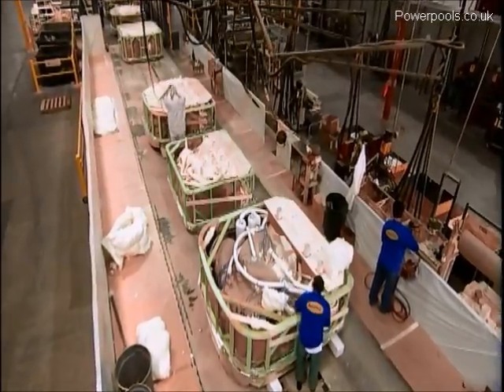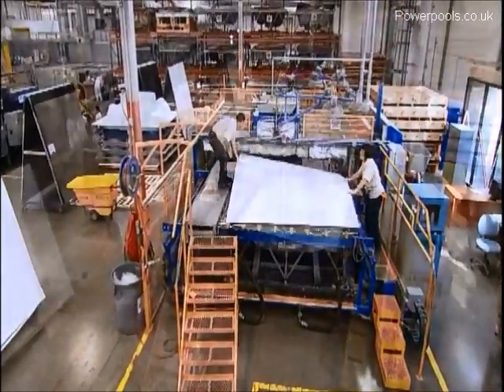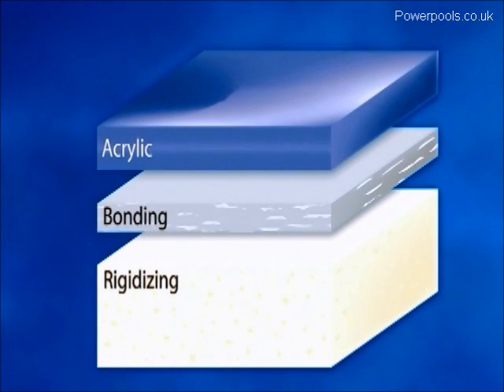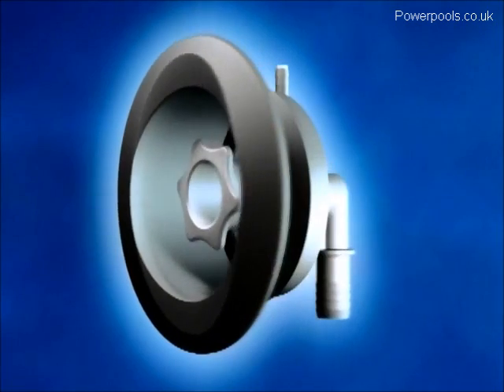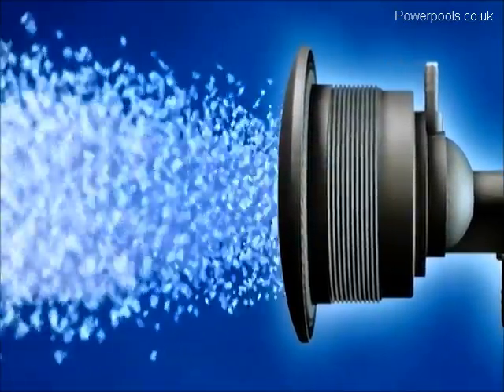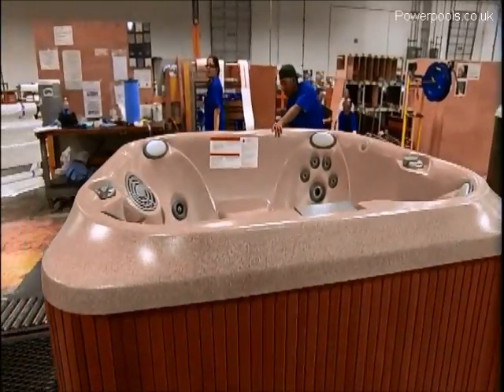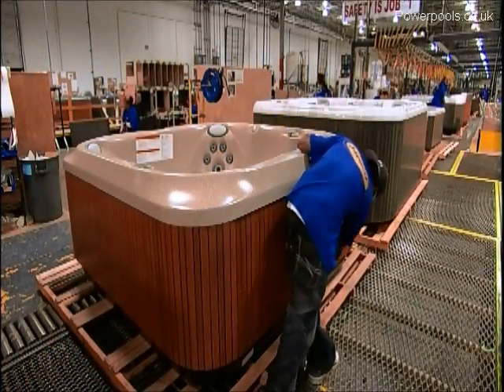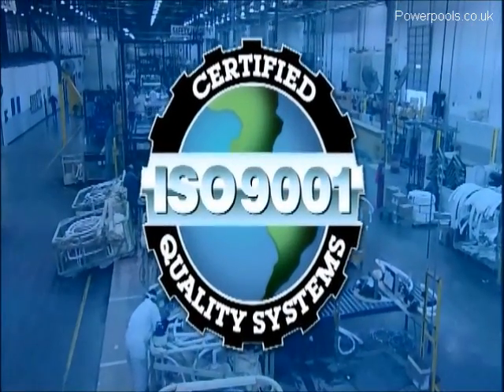How to Build a Jacuzzi Hot Tub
A walk through the Jacuzzi factory in Southern California. See how Jacuzzi hot tubs and spas are made from start to finish.